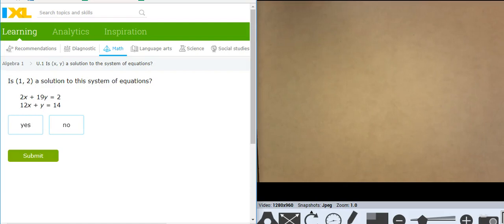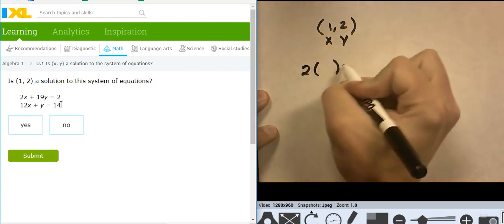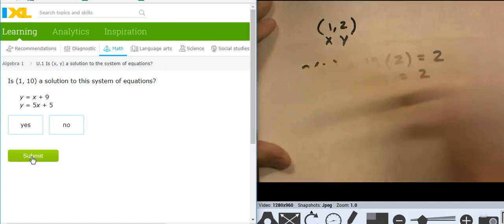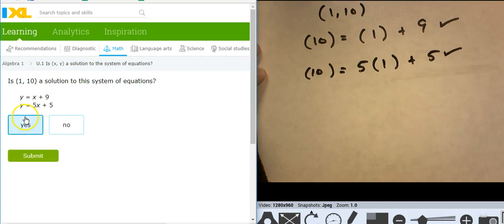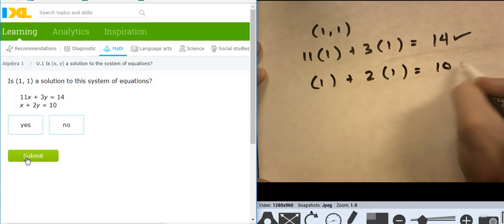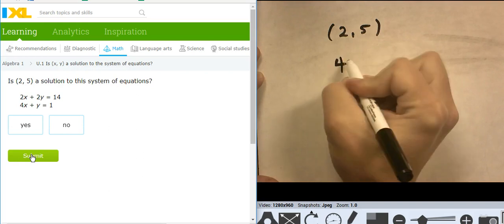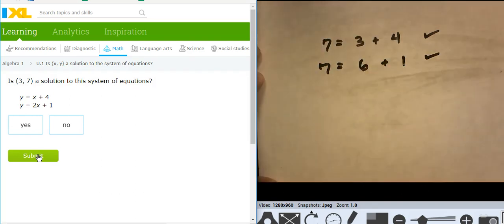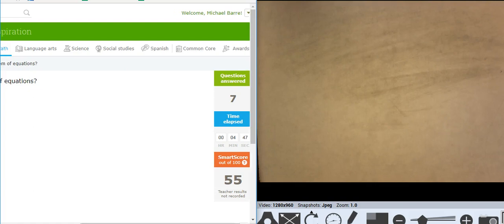ixl alg 1 U.1 Is (x, y) a solution to the system of equations (v17.11a)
ixl alg 1 U.1 Is (x, y) a solution to the system of equations (v17.11a).  Created by Mr. Barre